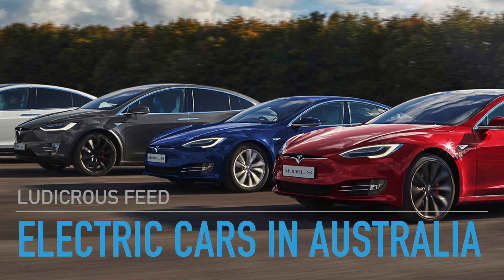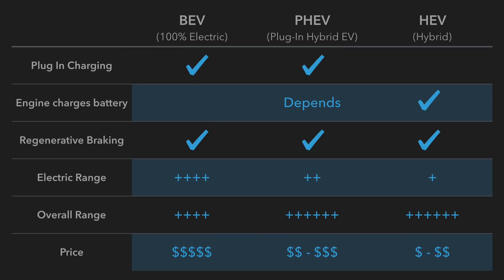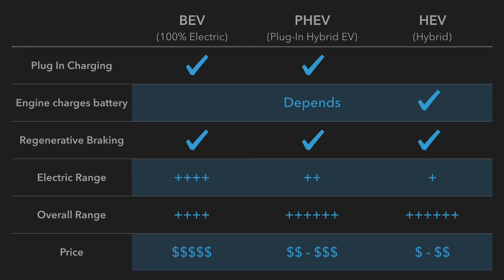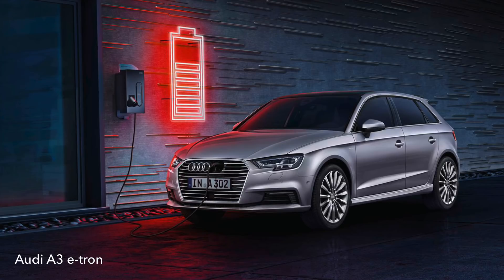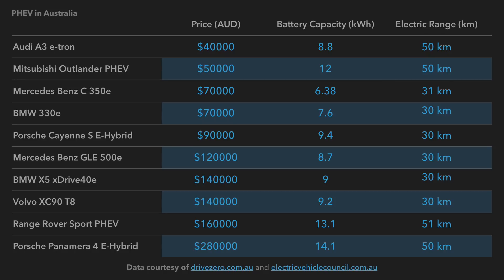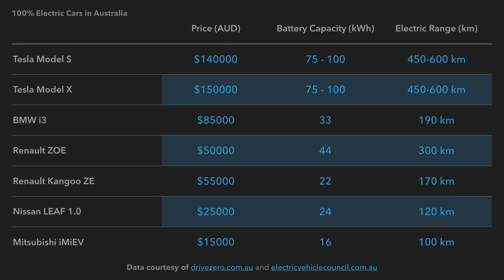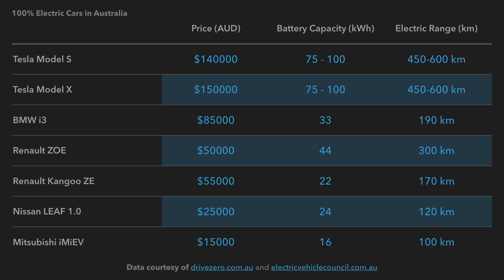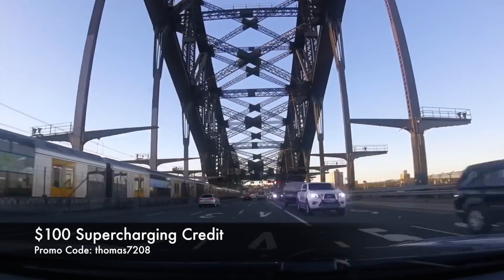Electric Cars For Sale Australia October 2018 | Ludicrous Feed | Tesla Tom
Electric Cars fall into three categories, BEV (Battery Electric Vehicles), PHEV (Plug-in Hybrid Electric Vehicles) and HEV (Hybrid Electric Vehicles).  In this video, we explore the different electric vehicles available for sale in Australia with a particular focus on BEV and PHEV.

roadsterdownunder TT